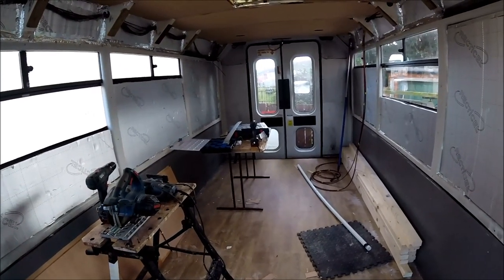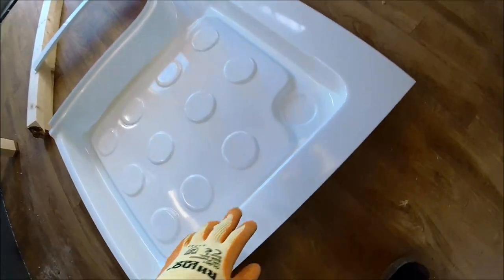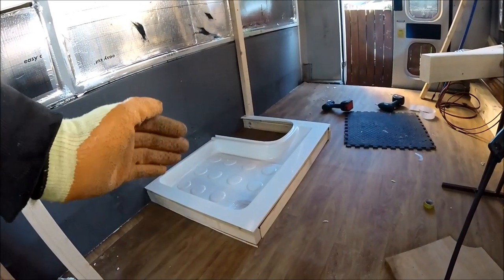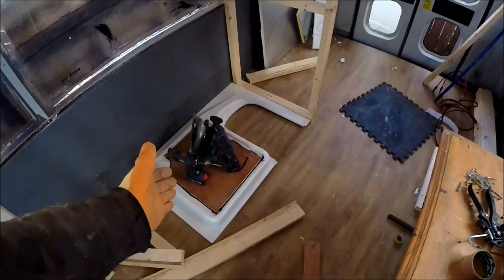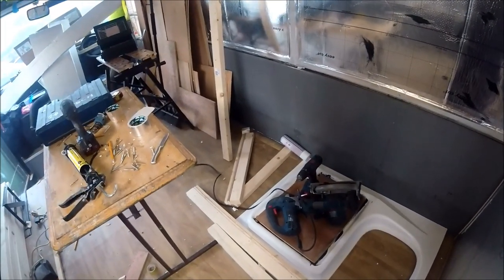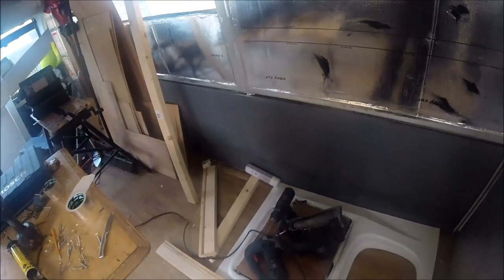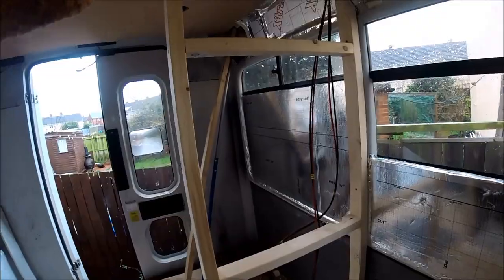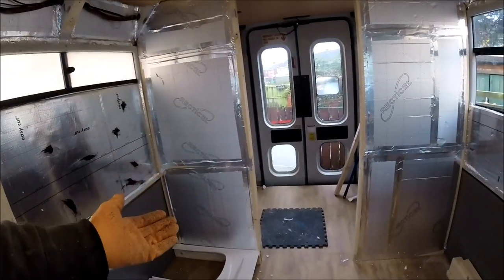Minibus Camper Conversion Part 8: Framing The Bedroom & Bathroom Walls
In part 8 of this Mercedes Treka Sprinter minibus campervan conversion I start to frame the interior of the conversion by building the dividing walls between the bedroom and living space while also framing up the shower tray for the Thetford C200 toilet which will be installed at a later date.  The dividing walls will form the rear bedroom area and the walls are fully insulated to ensure the camper van conversion will stay warm and retain its heat as best as possible.